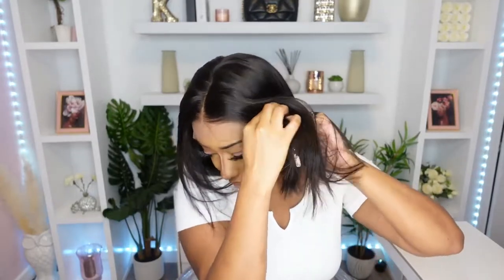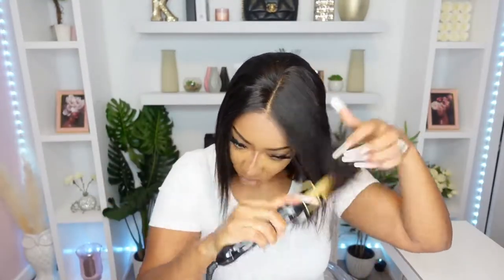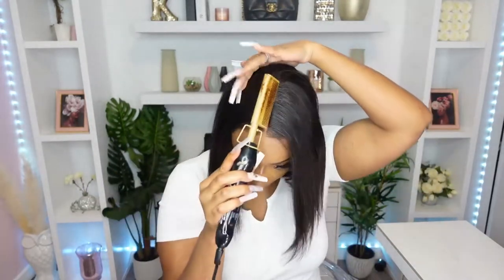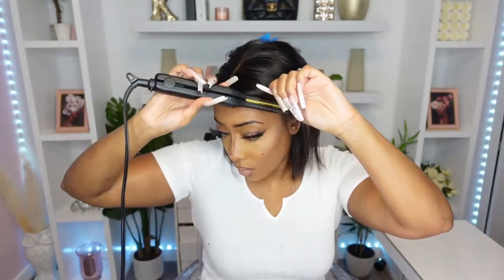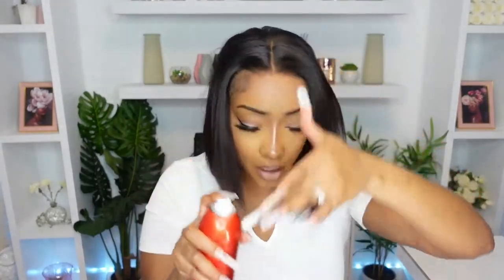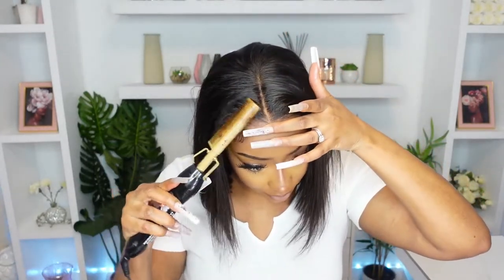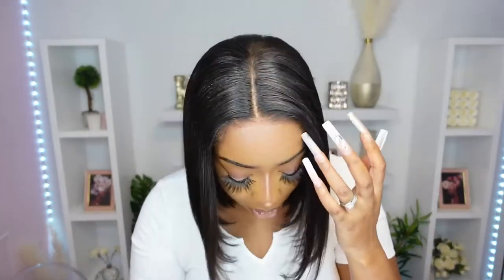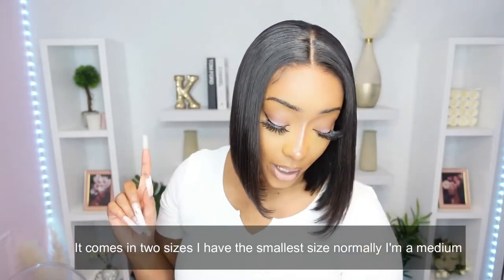Glueless Real HD 13x6 Bob Wig Install Save Time & Edges!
Shop the same LaceFrontwig

√ 13x6 AVAILABLE

--- ARIES – Malaysian Human Hair Blunt Bob Lace Wig - Aries003